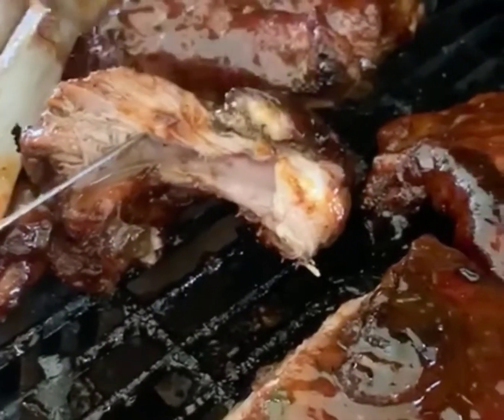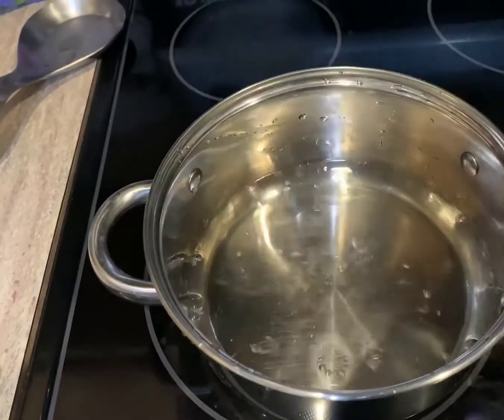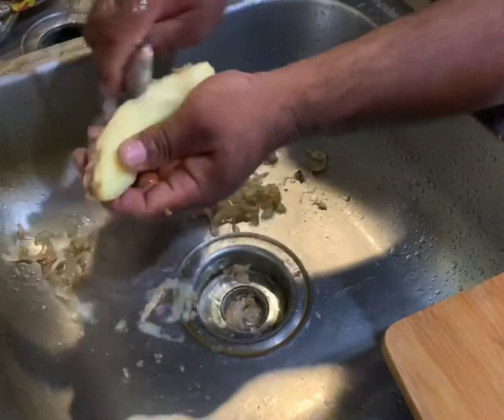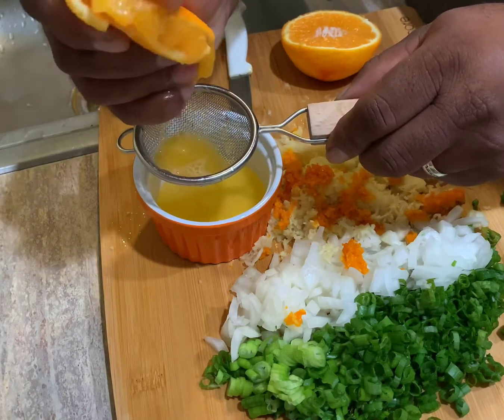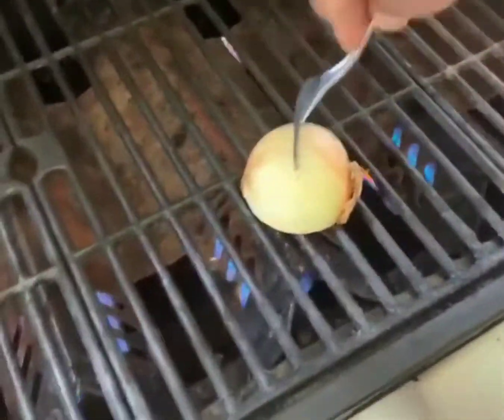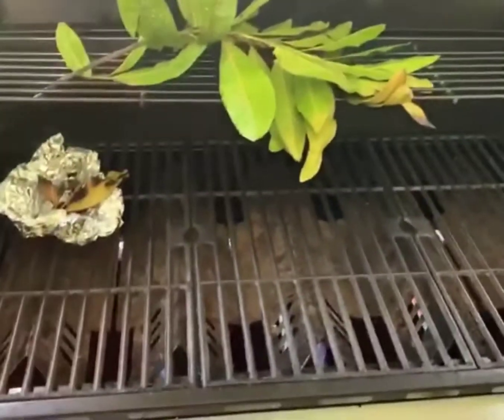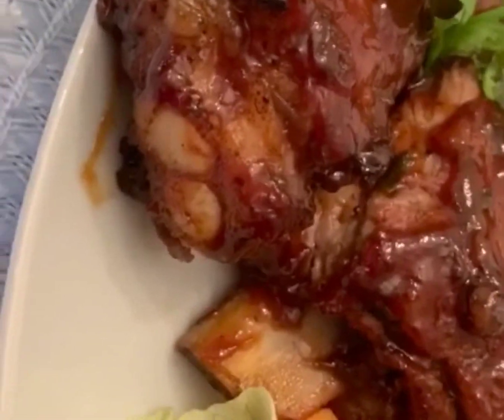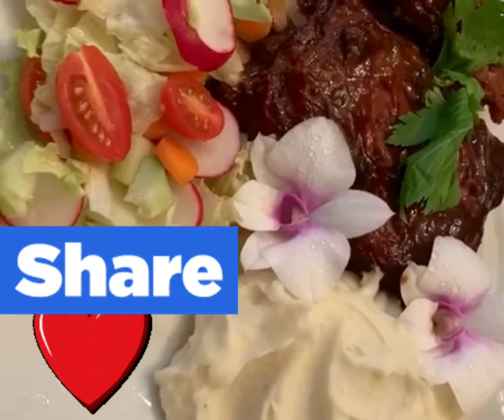Tamarind Glazed Ribs (Caribbean Duck original recipe)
This one is awesome. Super delicious and juicy.  The spicy/tangy/sweet tamarind flavors boosted this to a next level.

So this is how to wow your guest with a sauce/glaze made from scratch. Remember to braze your ribs on high heat for the first 5 minutes then slow cook on low for best results.  Only glaze you bbq when the meat is completly cooked to prevent the sugars from burning.

Its important to marinate for 24 hrs for best results.
Now you are on to making professional tasting bbq ribs. 🤫

Incase you are curious about the marinade please go back to my “All purpose Seasoning- Caribbean Duck original.

Thanks for your interest and viewing of this video.